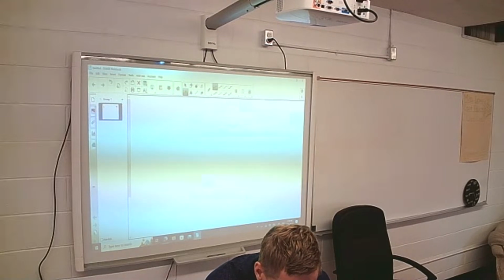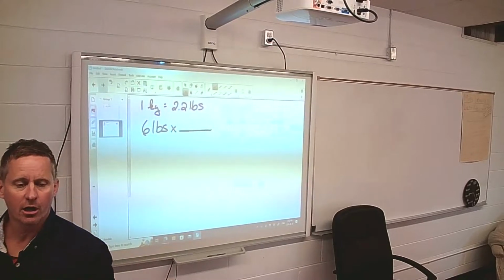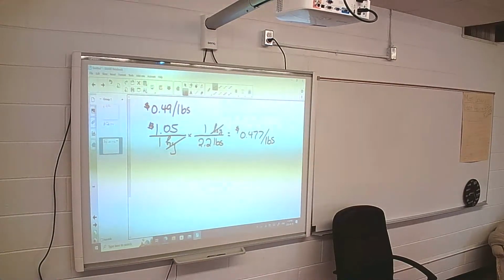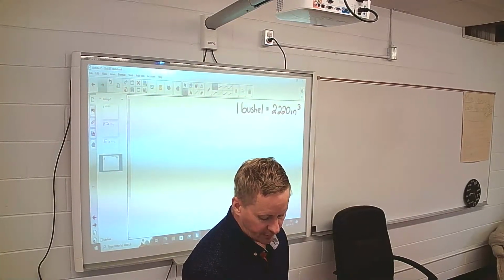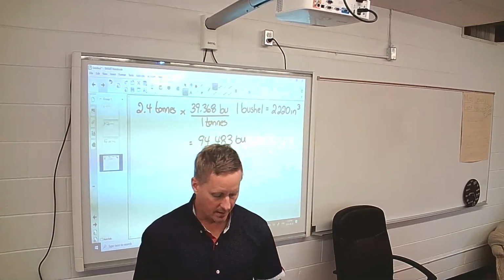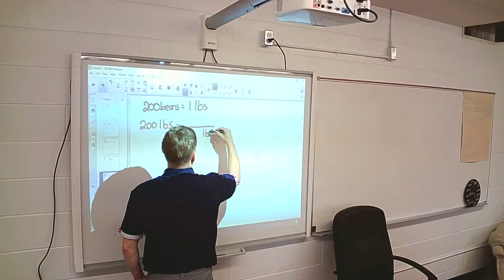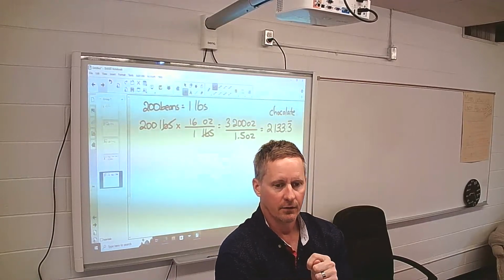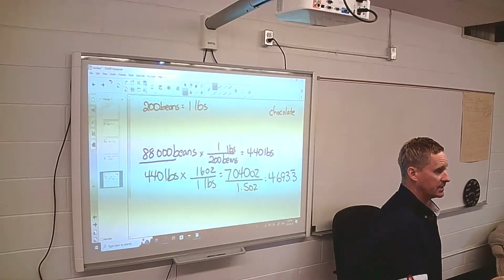Apr. 10, 2024 Essentials 20S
4.3 Mass in the Systeme Internationale System
Pacific Press Mathworks 10 workbook